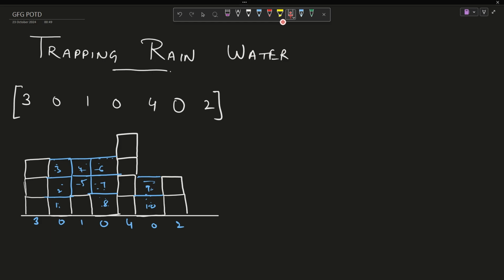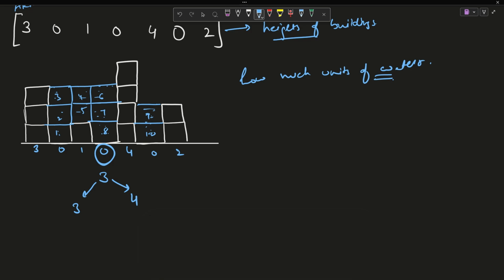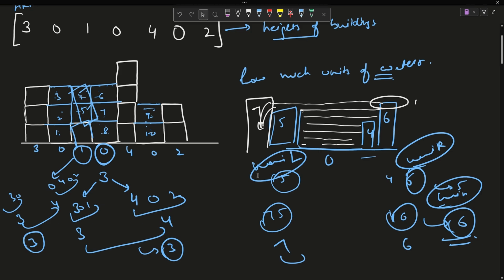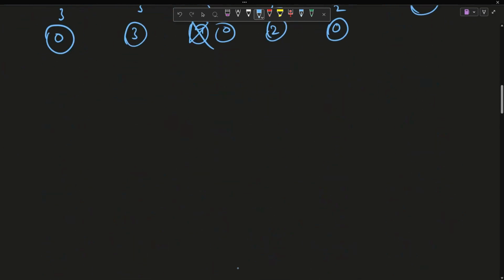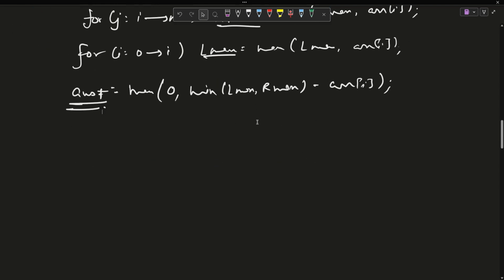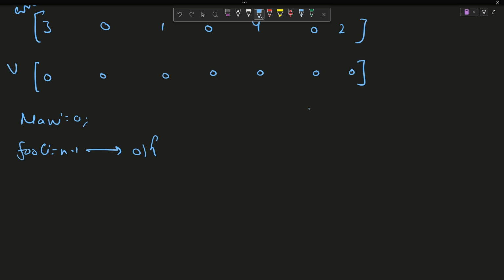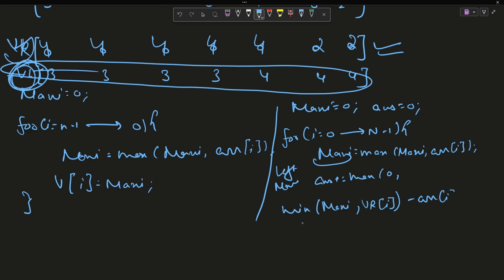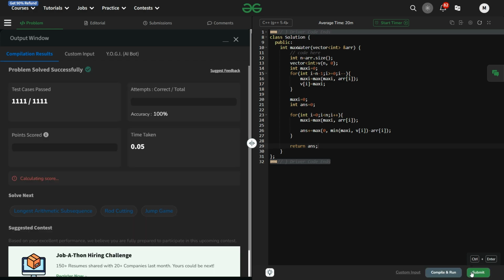Trapping Rain Water | gfg potd | 12-01-2025 | GFG Problem of The Day